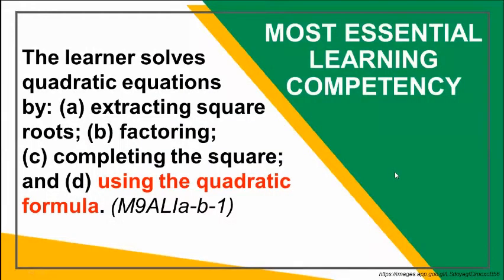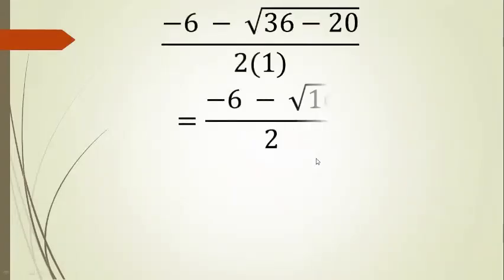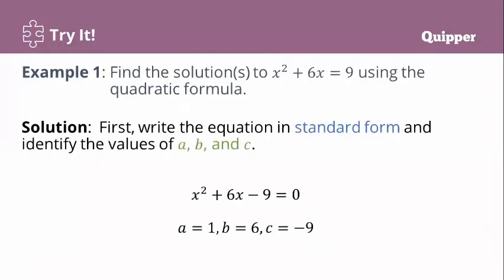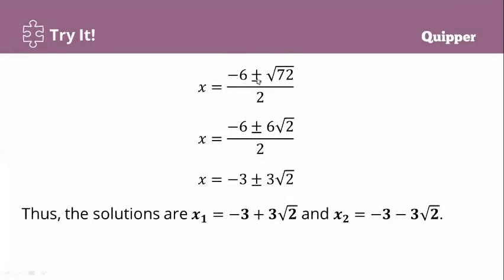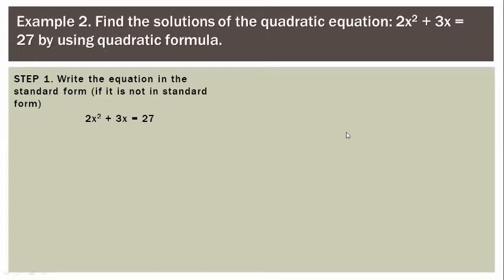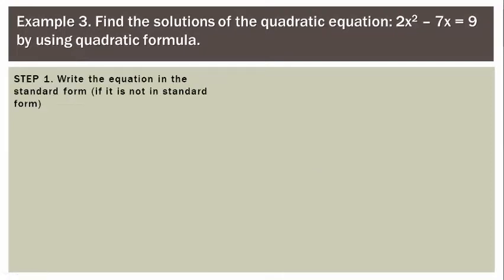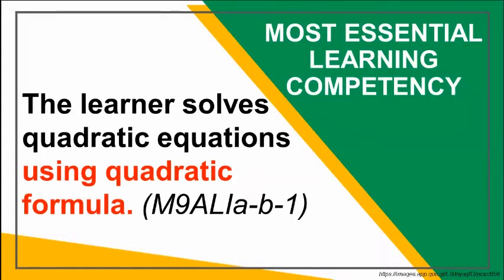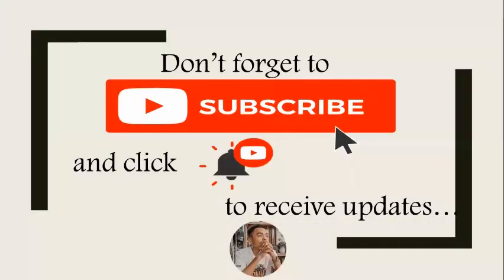MELCS | Q1 | M9ALIa-b-1|| Grade 9 Math: Solving Quadratic Equations using Quadratic Formula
(02:31) Audio: Thirty-six minus twenty not minus two

This is the second learning competency in Mathematics 9 for the First Quarter. The learner solves quadratic equations using the quadratic formula.
Thank you Quipper Philippines for my slides.